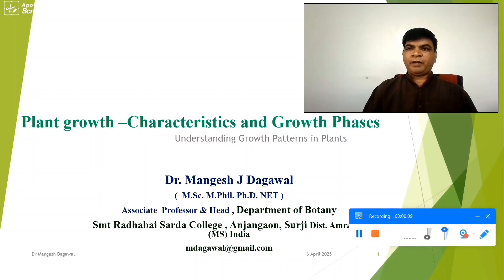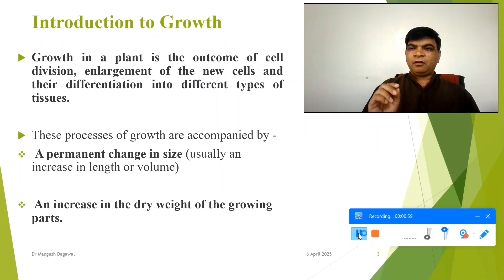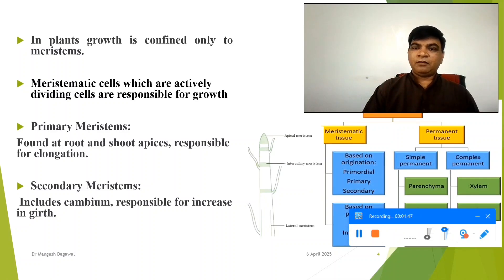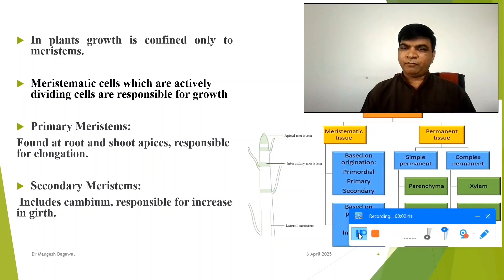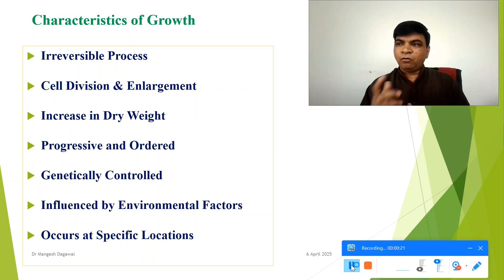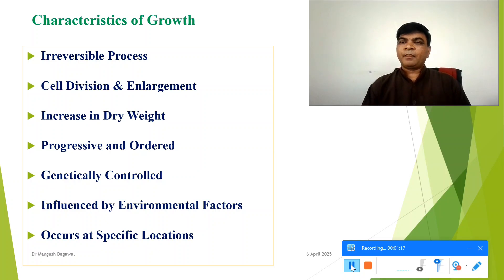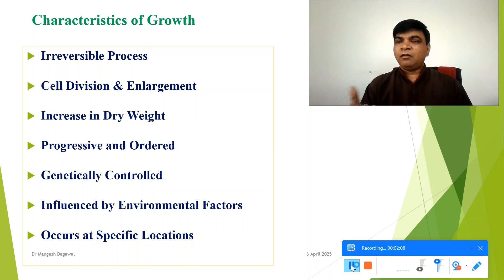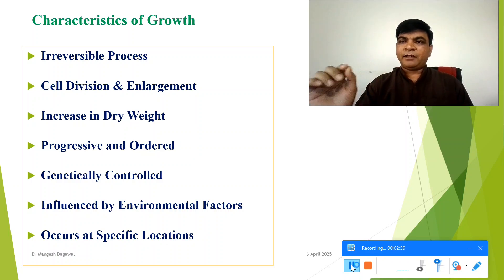Plant Growth- Characteristics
Plant Growth Characteridtics- Students will learn what is growth in plant how and where it occurs.  what are the uniqueness of plant Growth.  This is useful for BSc SEM II NEP Students  and also for all who are studying Plant Physiology.